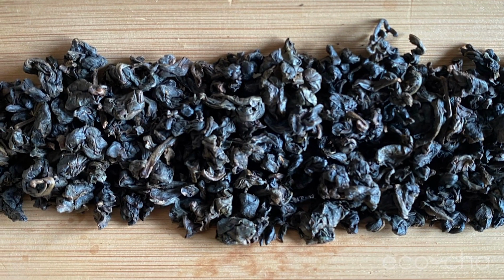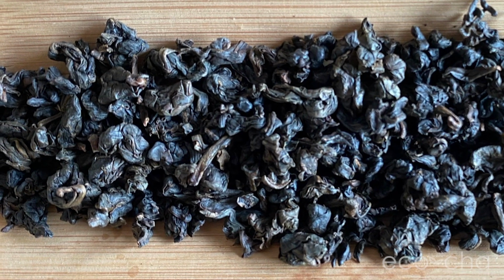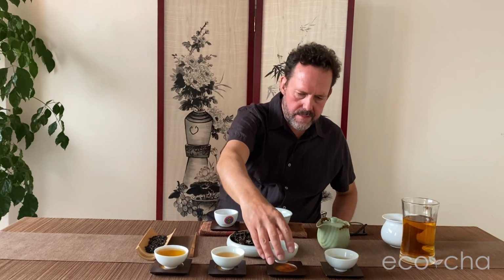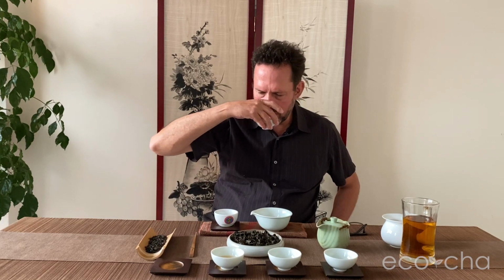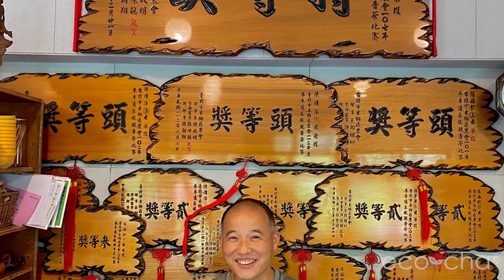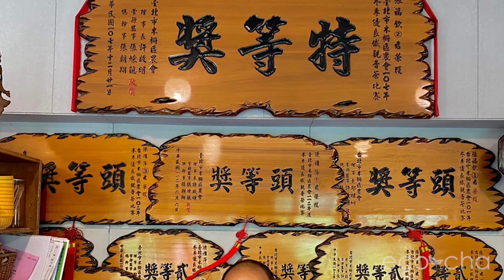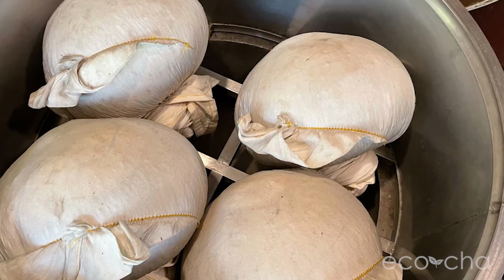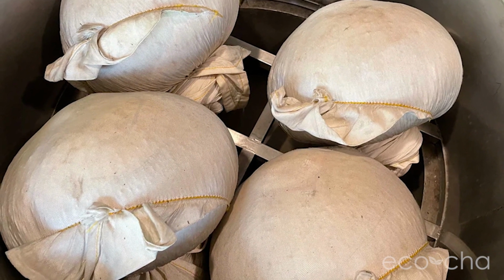Eco-Cha Tea Club: 97 - Award Winning Tie Guan Yin Oolong Tea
Batch 97 of the Eco-Cha Tea Club is an award-winning Tie Guan Yin Oolong Tea from Taiwan. It received 3rd Place Category Prize (top 18%) in the spring 2023 Muzha Farmers' Association tea competition. We were fortunate enough to procure the remainder of this batch of tea, and we purposely allowed it to rest and mellow until now to share it with the tea club.

Both this tea type and its maker are an anomaly in our decades of experience exploring the tea culture in Taiwan. It is the most boutique tea source we have known. He is mostly a one-man show, along with the helping hands of his wife and children. The volume of tea he produces is a small fraction of anyone else we know. How he makes a living at it is a mystery! He is, however, clearly well off in his self-contained happiness and healthy Buddhist lifestyle.

00:00 - Introduction
00:31 - Award-Winning Tie Guan Yin Oolong from Taiwan
00:49 - About the Competition
02:31 - Appearance of Dried Leaves
03:47 - Tea Strain
05:30 - Tea Roasted 40 Hours
06:36 - Tasting Notes
08:40 - Brewing Notes
09:56 - More Tasting
11:31 - Source Big Winner of Taiwan Tea Competitions
13:19 - How Tie Guan Yin is Processed
14:01 - Blog for More Info
14:16 - Conclusion